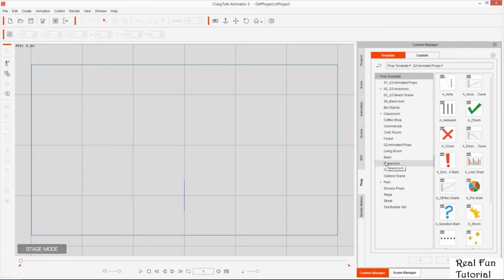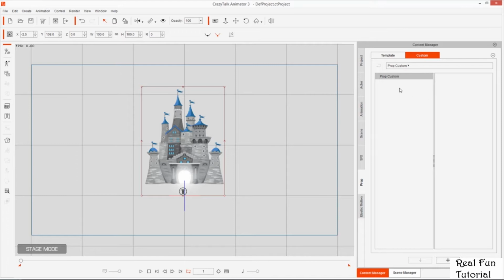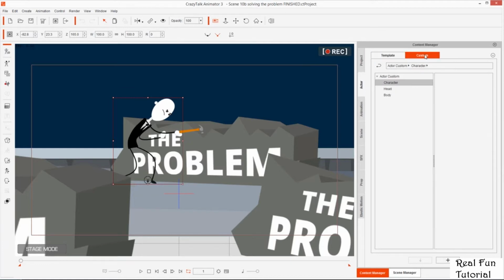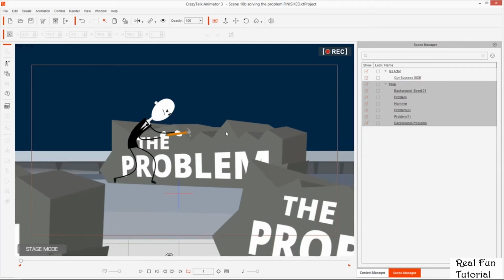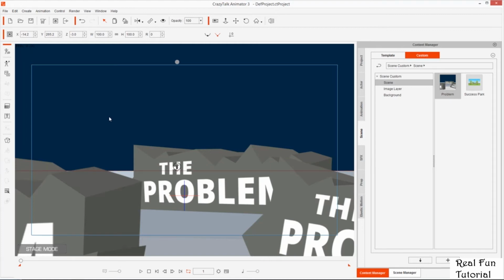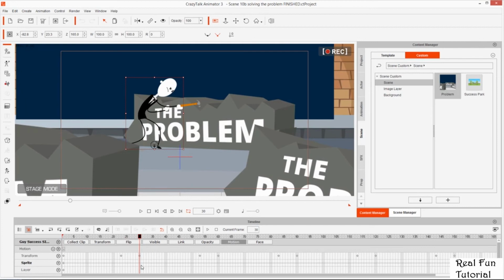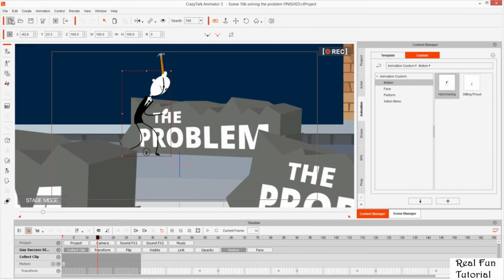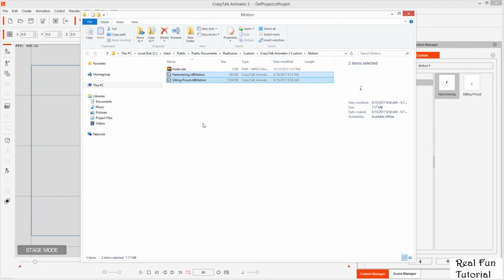Create and Save Reusable Custom Content for Animated Series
Crazy Talk Animator 3 Tutorial Bulk